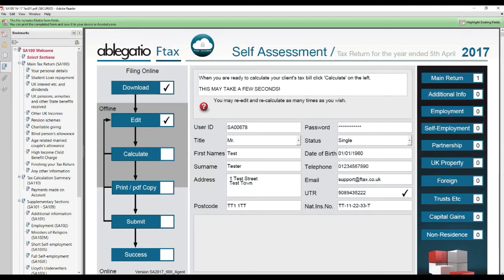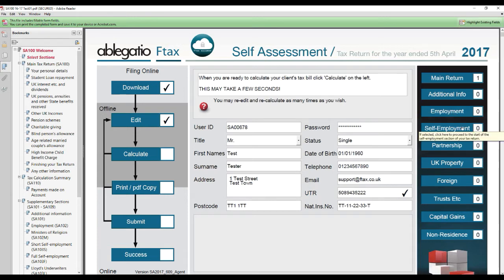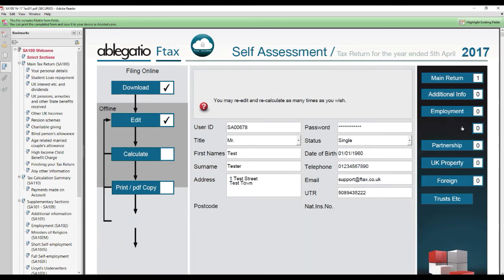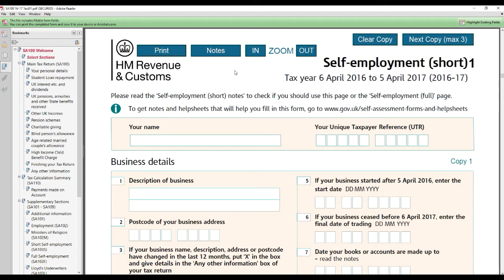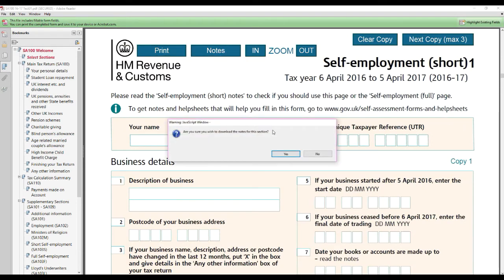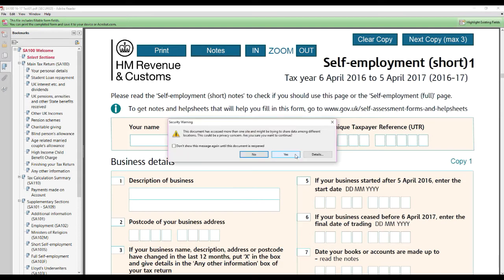Dowloading HMRC Notes (1:00)